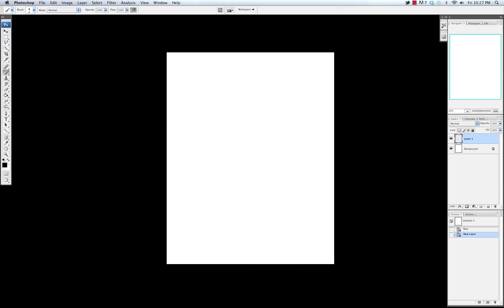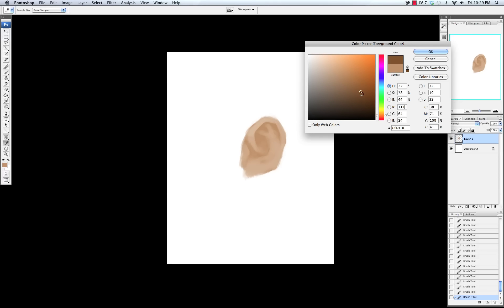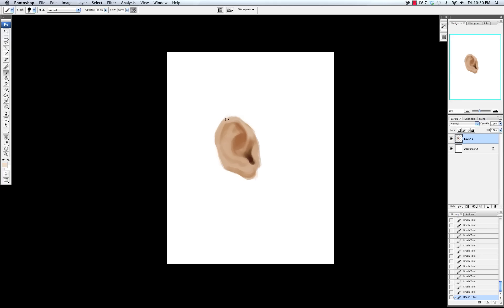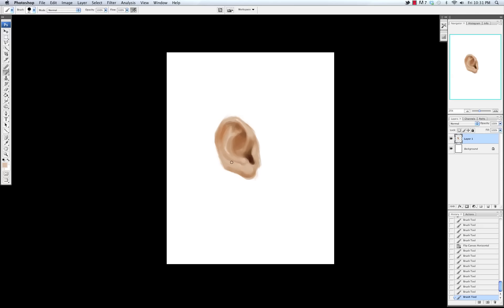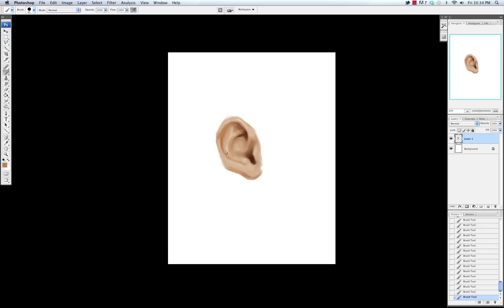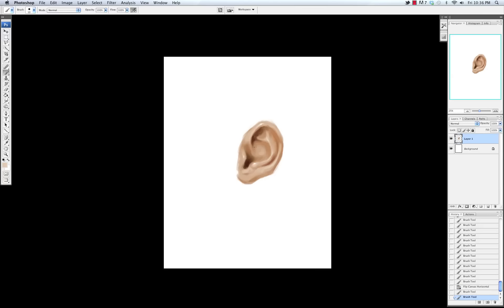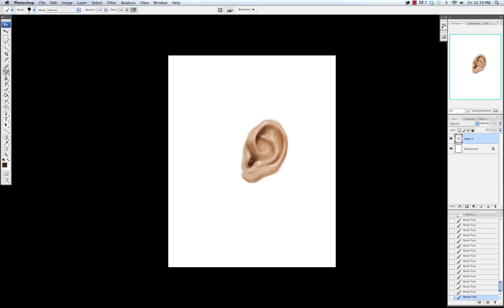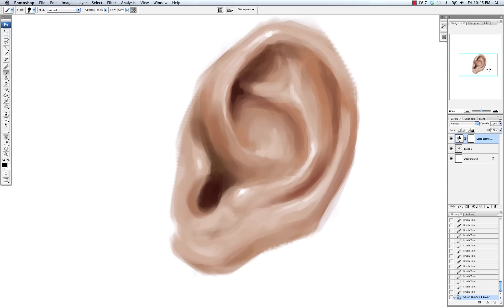Painting an Ear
In this tutorial I will show you how to paint an ear without reference. This painting is filmed in real-time so that you won't miss anything. For more examples of my work, please Thanks!